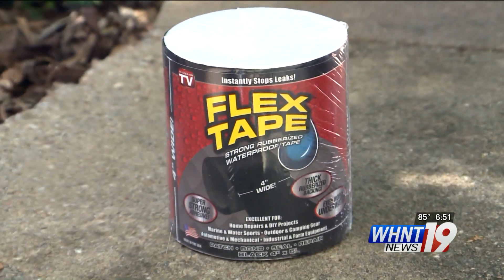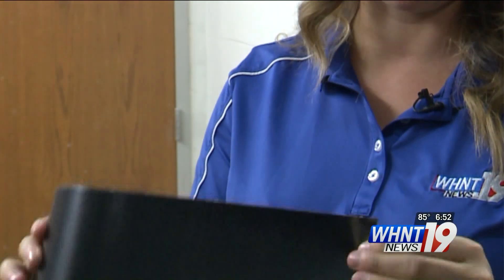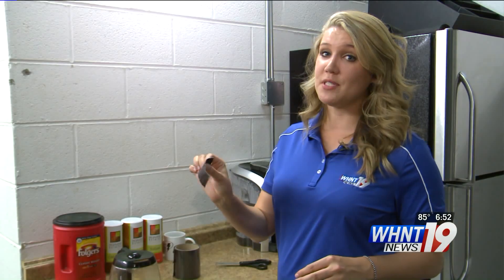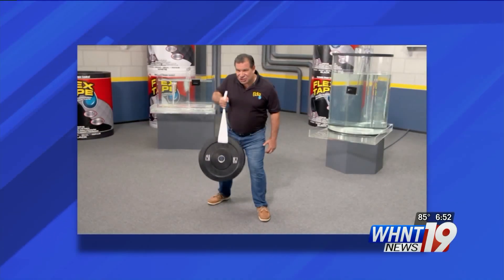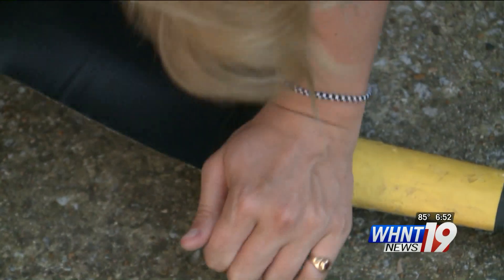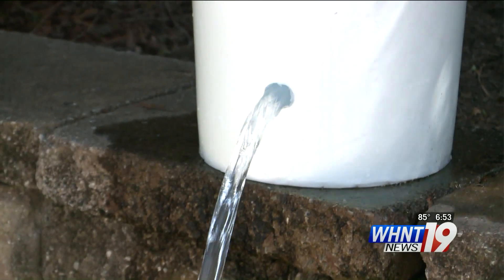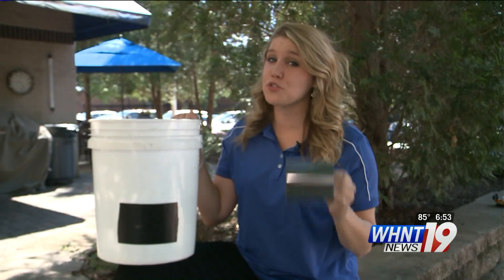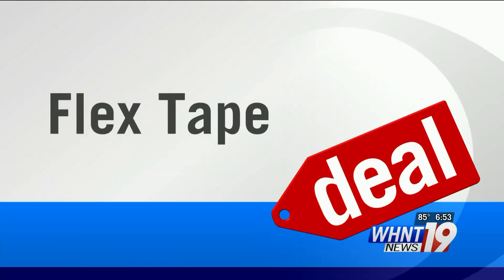DEAL OR DUD: Flex Tape